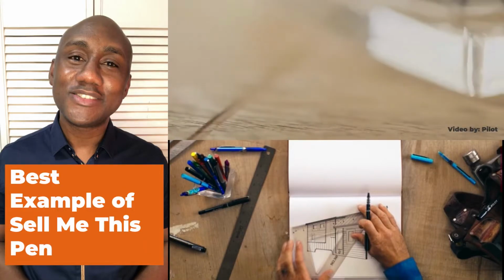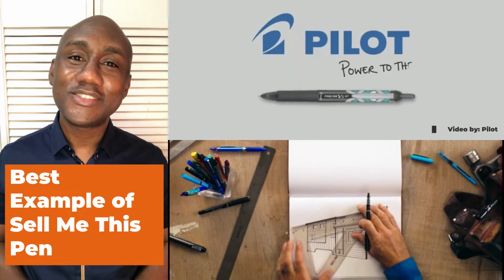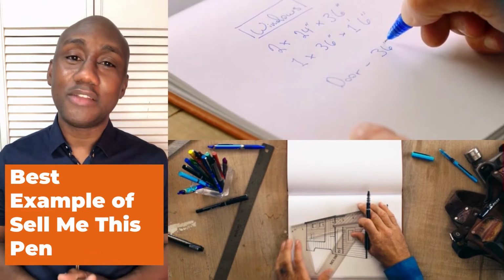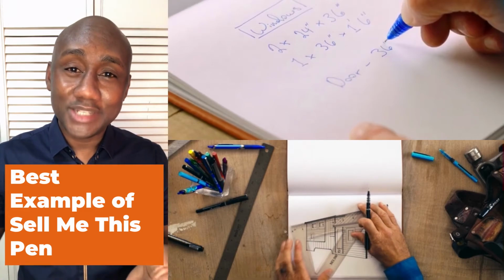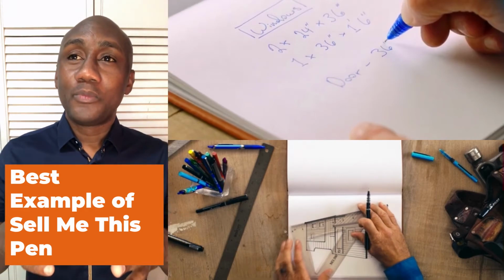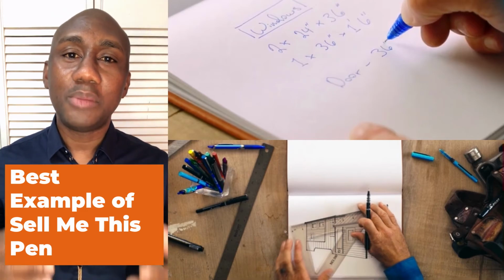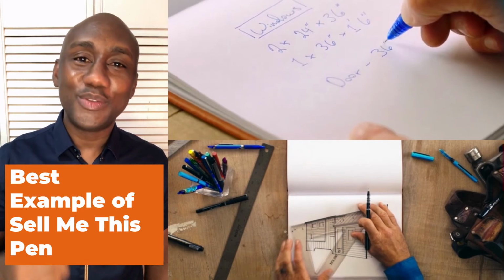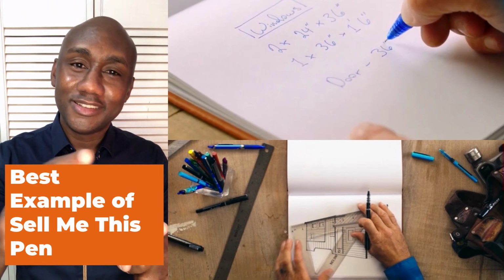Excellent Example of ”How To Sell A Pen” 🖊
“Sell Me This Pen”

For those of us in sales, we would be familiar with this question. It has somehow become one of those little jokes or ways to test the skill of a salesperson.

While I’ve heard many people via the movies and in person do different sales pitches on it, in many instances and in my opinion it’s done poorly.

That’s until I saw this video on YouTube from Pilot 🖊.

They focused on value and also highlighted a specific customer segment that this pen is best suited too.

I explain more in the video.

This was brilliant!!! 👏🏽👏🏽👏🏽